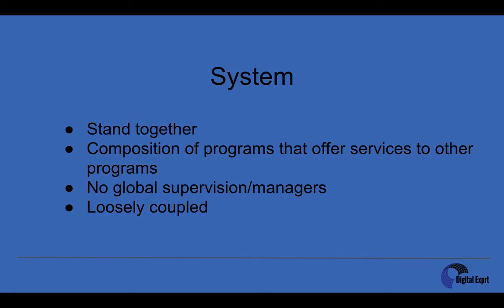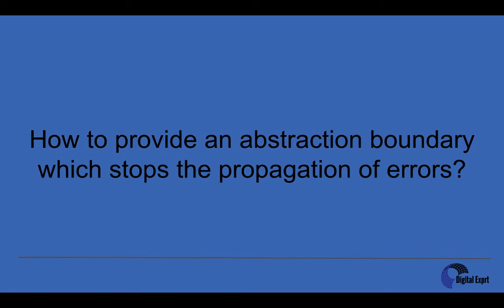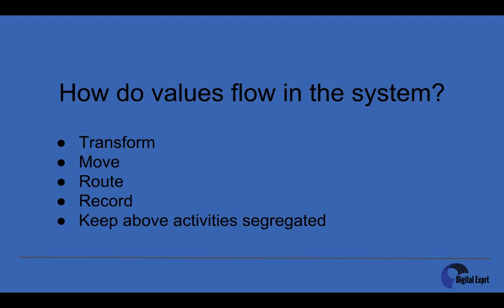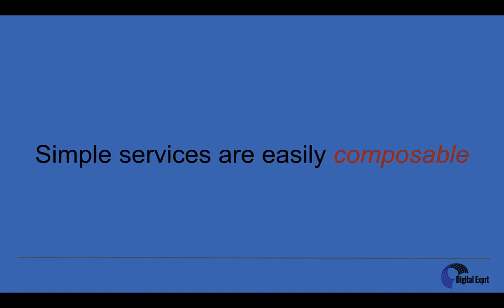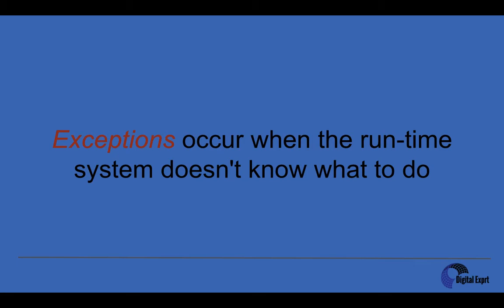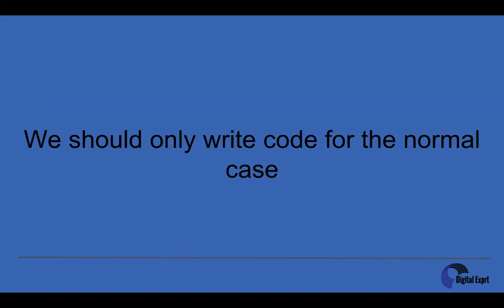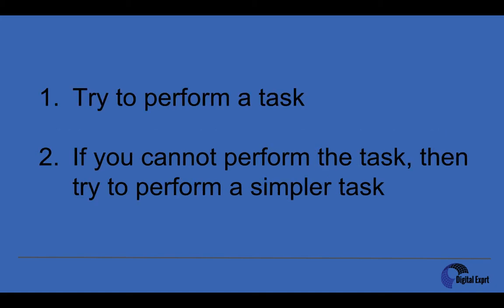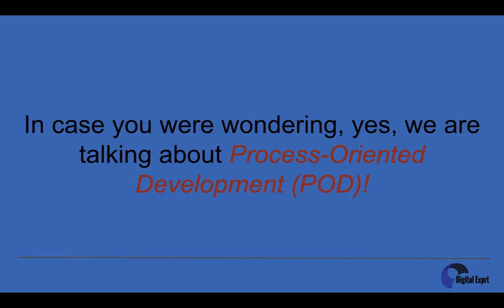Introduction to Systems Programming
As the discipline of software engineering keeps maturing, we need to make the transition from programming software modules and components to programming large complex systems. Just because a talented software developers may be very good at building monolithic components, doesn't automatically mean they are qualified to build fault-tolerant systems with many parts that are independent from each other.

This presentation teaches the very fundamentals of systems programming, with the intention to open up the doors to many talented developers to try their hand at building resilient, fault-tolerant software systems.